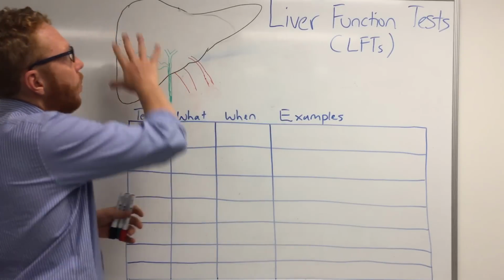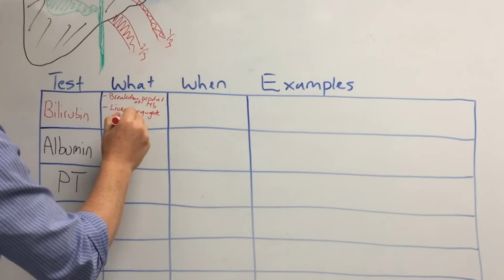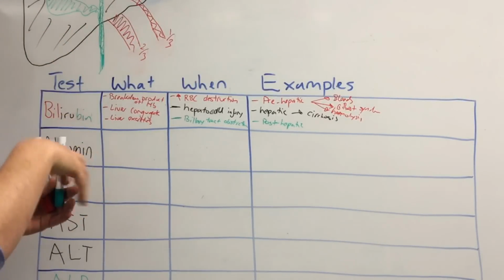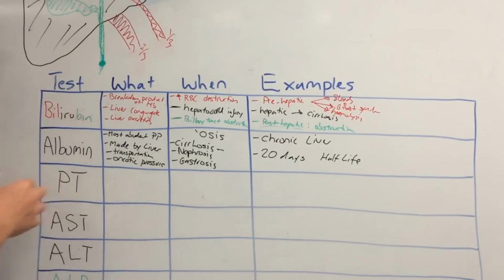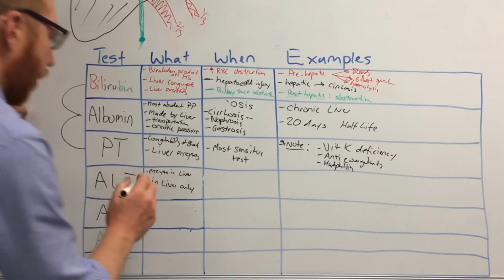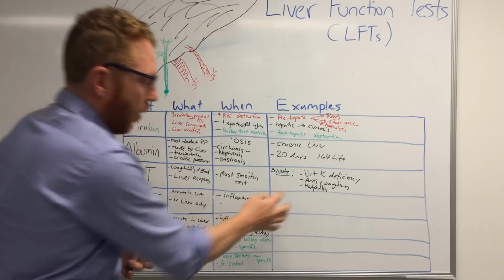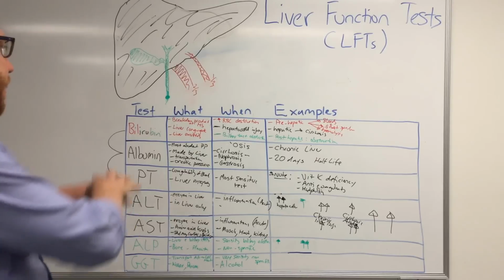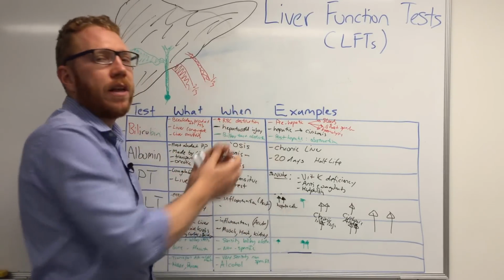Liver Function Tests: LFTs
LFTs
Liver
Cirrhosis
Gall Stone